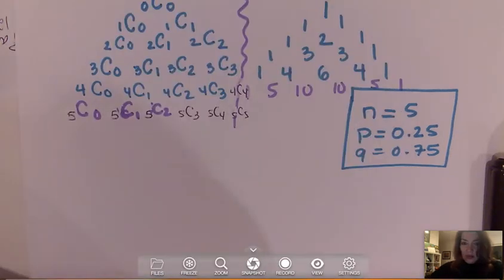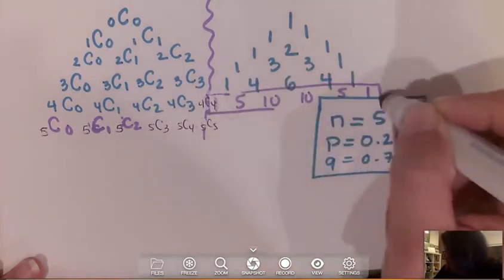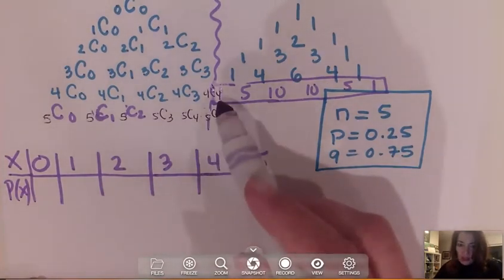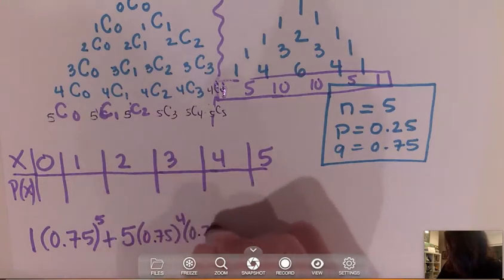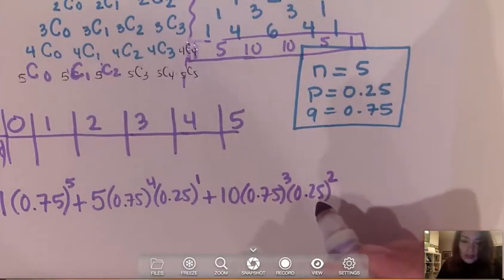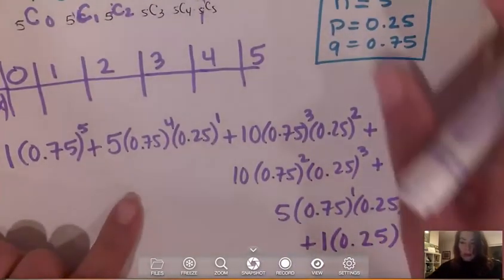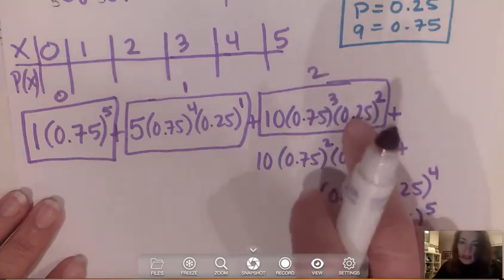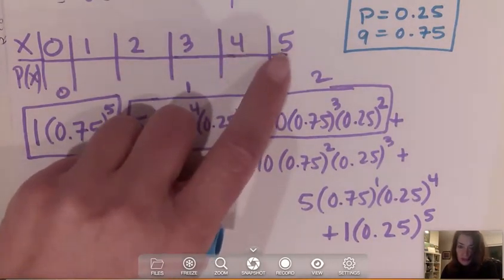BinomialTheoremQuestionExample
Binomial Theorem Example.